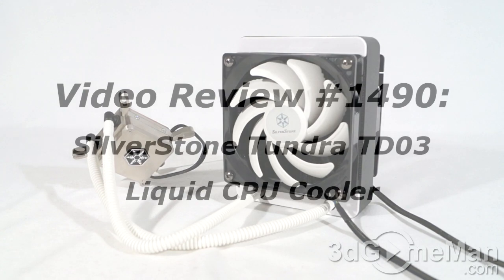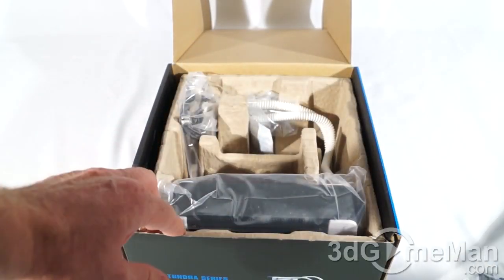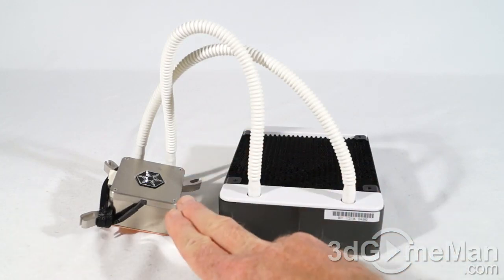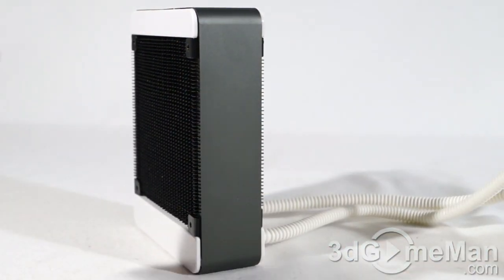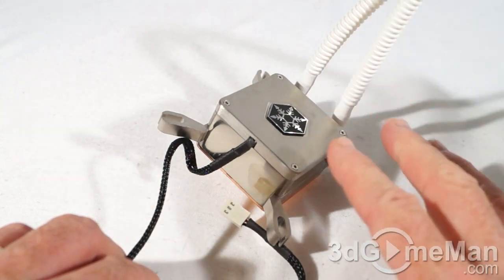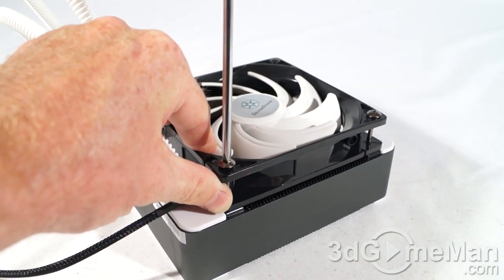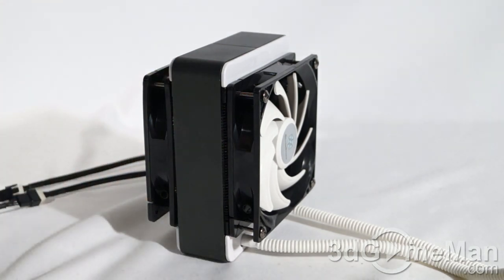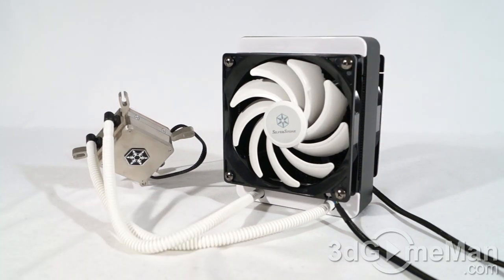#1490 - SilverStone Tundra TD03 Liquid CPU Cooler Video Review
The SilverStone Tundra TD03 Liquid Cooler is an all-in-one cooler that looks great, is maintenance free, well constructed, has an aluminum radiator, comes with a copper waterblock and includes two 120mm fans. This is an outstanding product that performs very well.